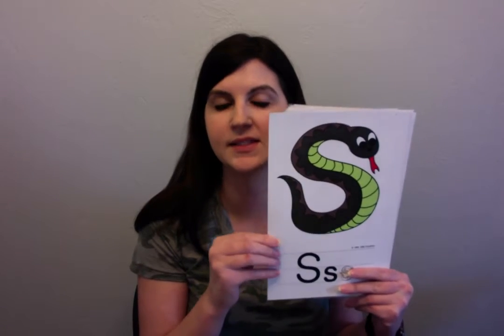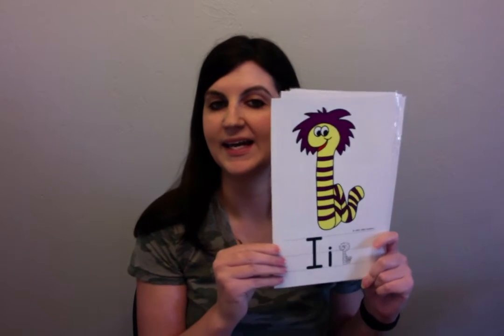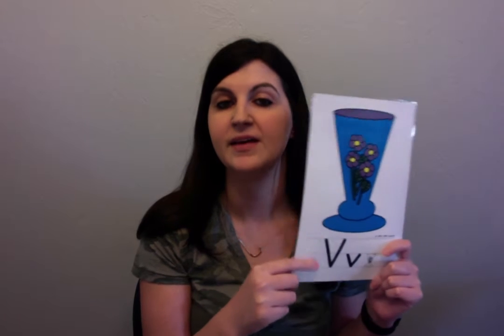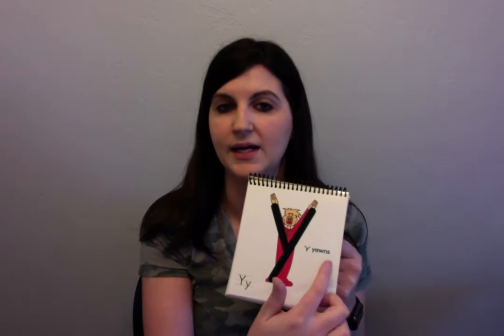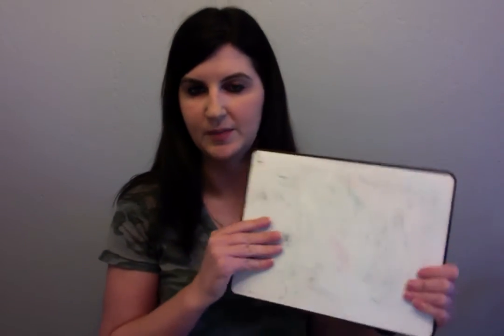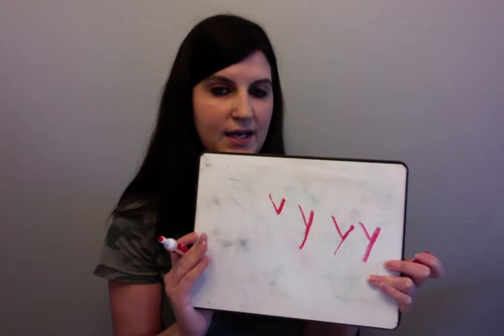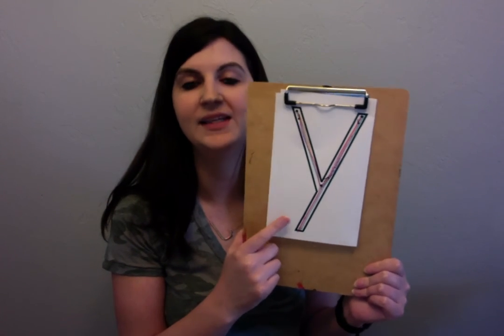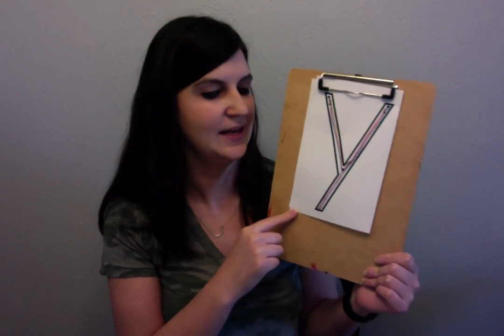Letter Y Day 1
Materials Needed:

- letter Y tracing page
-crayons, markers or colored pencils